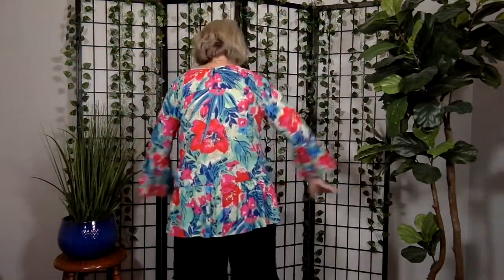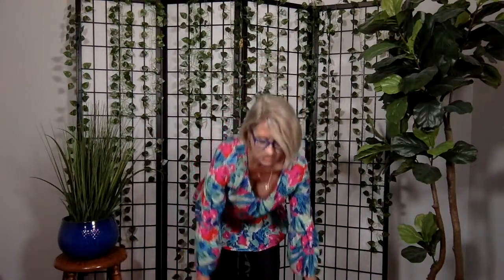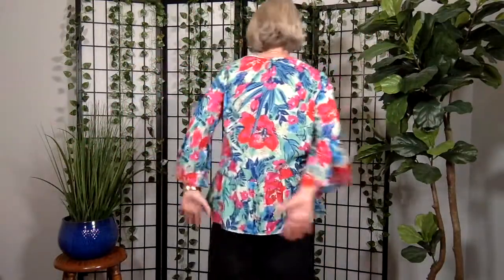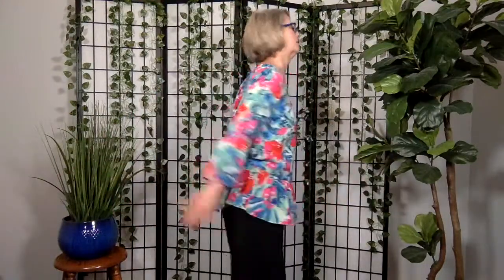Aura Cleanse and Clear and Expel the Venom with Energy Medicine Quick Tip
Aura Cleanse and Clear and Expel the Venom are used to strengthen your Aura to help shield you from negativity and to keep you healthy.  Use it on yourself to calm and relax the nervous system; to release anger and frustration; and to boost your immune system.

This new self-care Energy Medicine technique compliments what you've learned in our Energy Mastery for Healthy Living Workshops or other Energy Medicine protocols.

Aura Cleanse and Clear and Expel the Venom is presented by Melanie Smith, Eden Energy Medicine Advanced Practitioner, Doctor of Oriental Medicine and Acupuncture Physician as part of our Energy Medicine for Healthy Living™ series available

Energy medicine can address physical illness and emotional or mental disorders, and can also promote high-level wellness and peak performance. By learning simple energy techniques, you can improve your health, sharpen your mind, and increase your joy and vitality.

Be Well Within . . .